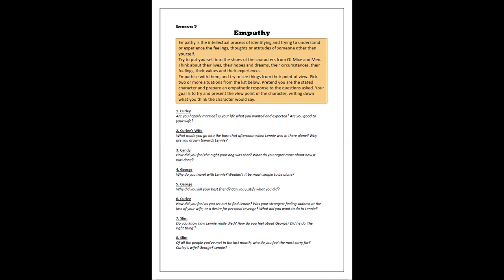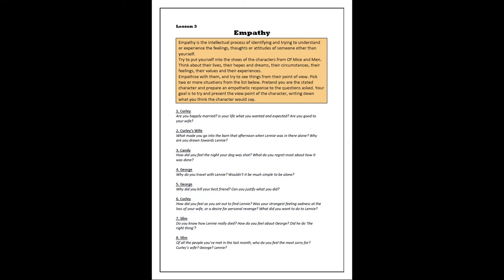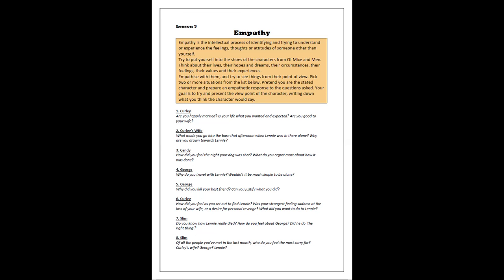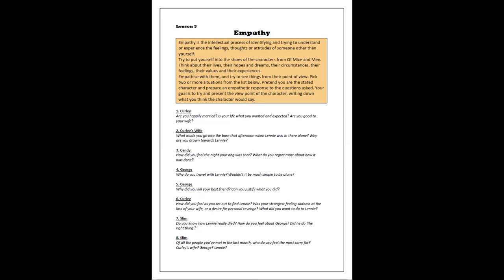Y9 Week 1 Lesson 3 Empathy